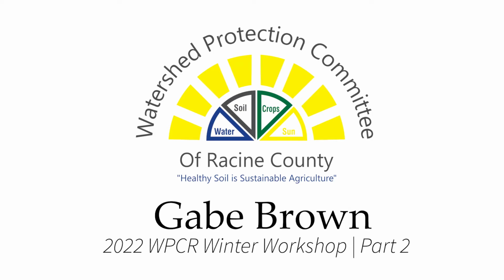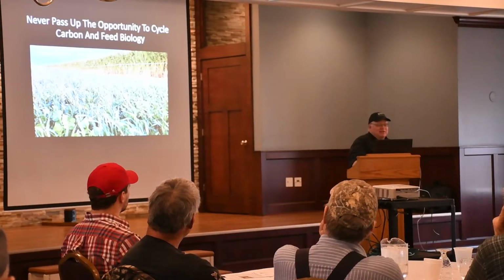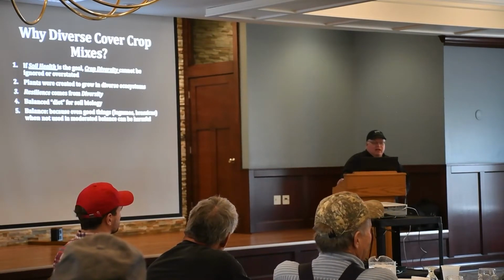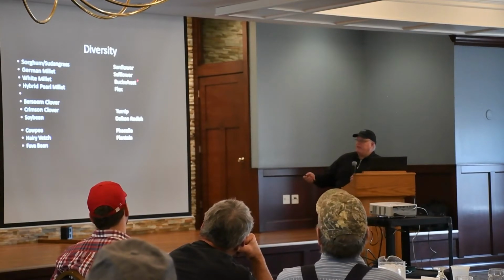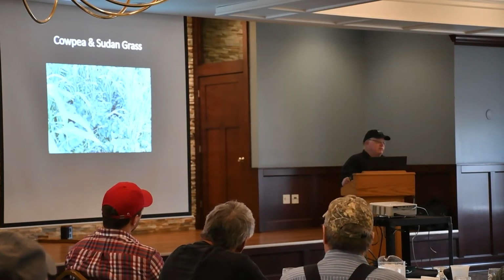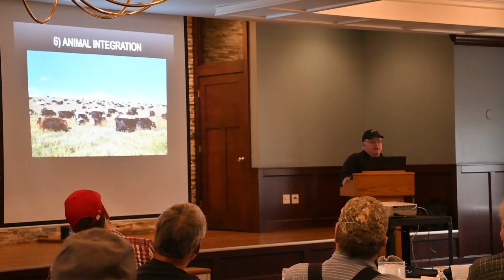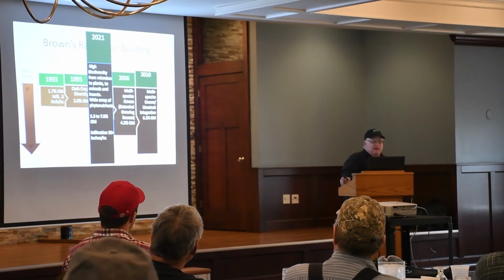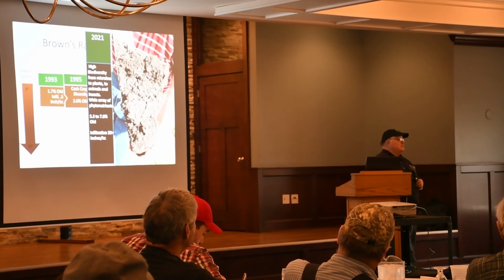Watershed Protection Committee of Racine County | 2022 Winter Workshop | Gabe Brown Part 2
The Watershed Protection Committee of Racine County (WPCR) works collaboratively on a producer-led water quality protection project in the Eagle Creek, Hoosier Creek, Wind Lake Drainage Canal, West Branch Root River Canal, Village of Union Grove West Branch Root River Canal, and Goose Lake Branch Canal watersheds to achieve improved water quality. The WPCR will lead these efforts by reaching out to farmers and providing incentive payments for conservation practices to promote soil and water health.

Annually, WPCR hosts a Winter Workshop for farmers to learn more about conservation practices and encourage them to implement them on their operations.

The 2022 speaker was Gabe Brown. Gabe Brown is a pioneer of the soil-health movement and has been named one of the twenty-five most influential agricultural leaders in the United States. Brown, his wife, Shelly, and son, Paul, own Brown's Ranch, a holistic, diversified 5,000-acre farm and ranch near Bismarck, North Dakota. The Browns integrate their grazing and no-till cropping systems, which include cash crops and multi-species cover crops along with all-natural, grass-finished beef and lamb, pastured pork, and laying hens. The Brown family has received a Growing Green Award from the Natural Resources Defense Council, an Environmental Stewardship Award from the National Cattlemen's Beef Association, and the USA Zero-Till Farmer of the Year Award.

View parts 1 and 3 on our channel!